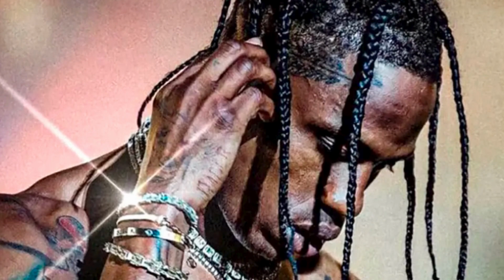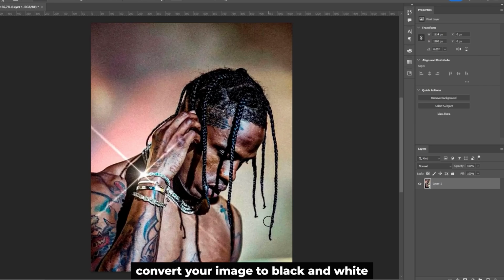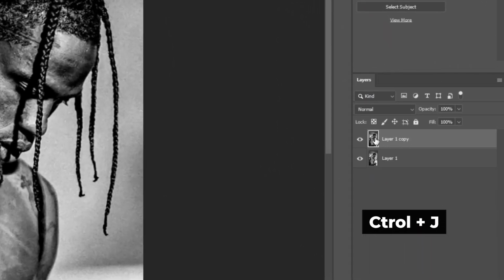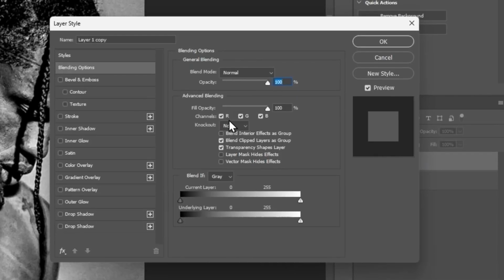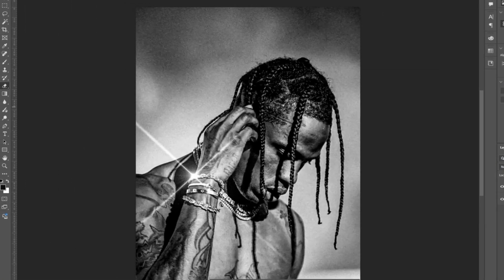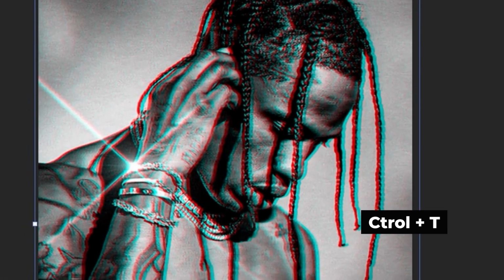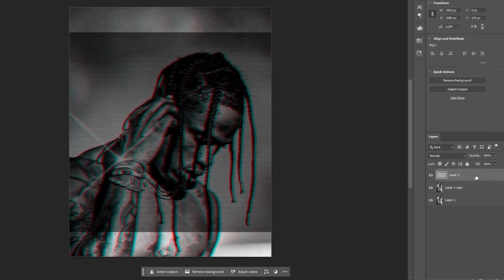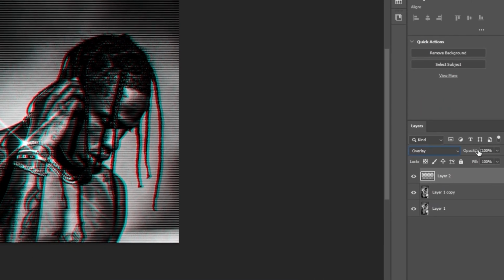Glitch Effect in Photoshop: Tutorial 2025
Learn how to create a stunning Glitch Effect in Photoshop with this easy-to-follow tutorial! Master the digital distortion and RGB split techniques to give your photos and designs a modern, cyberpunk vibe in just a few simple steps.

In this detailed Photoshop tutorial, we'll guide you through the process of creating a professional-looking glitch effect from scratch. This photo manipulation technique is perfect for adding a futuristic or retro-tech feel to your portraits, posters, and social media graphics. We cover everything from creating the initial distortion patterns using selections and filters to mastering the RGB split for that classic chromatic aberration look. We'll also add authentic details like scan lines and digital noise to make your final image pop. Whether you're a beginner in graphic design or an experienced artist looking for a new trick, this step-by-step guide will help you master the popular cyberpunk aesthetic. No advanced skills or third-party plugins are needed!

Have a question or want to suggest a tutorial?